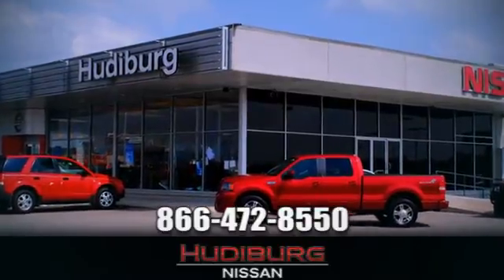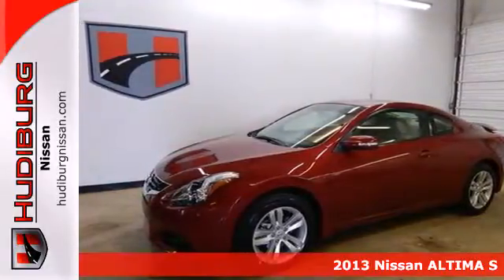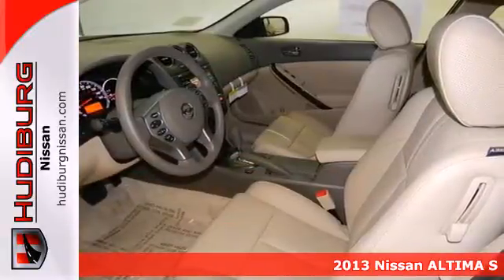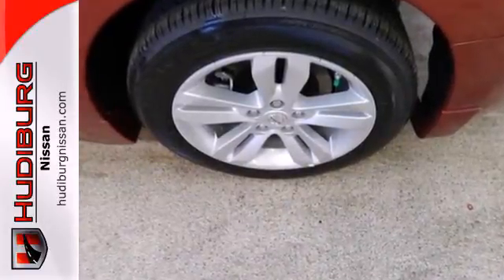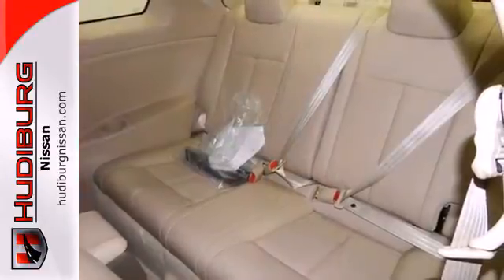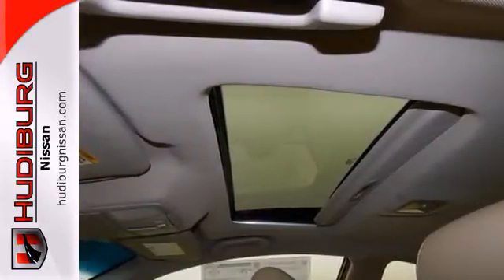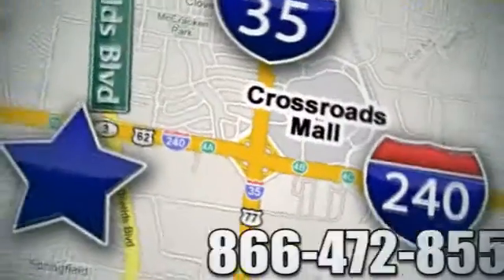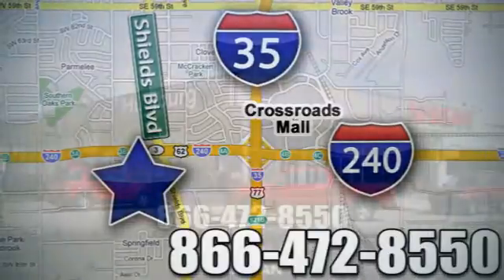2013 Nissan ALTIMA S Oklahoma-City OK Norman OK Tulsa, OK #36890 - SOLD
Year: 2013
Make: Nissan
Model: ALTIMA S
Engine: 2.5 Liter 4 Cylinder
Transmission: Automatic
Color: Cayenne red
Interior: Beige
Stock #: 36890